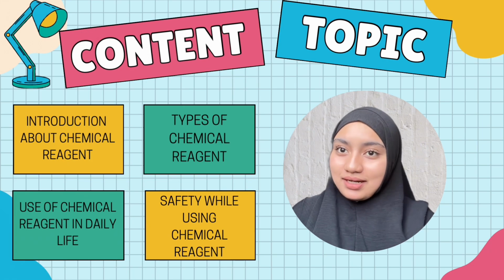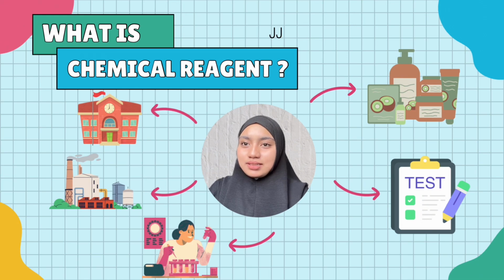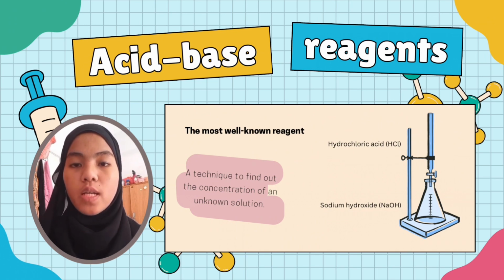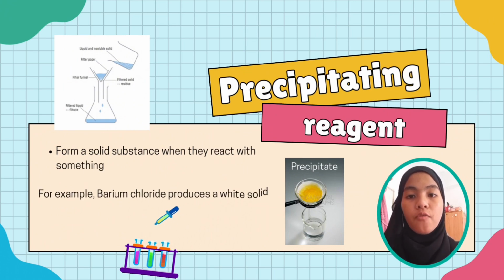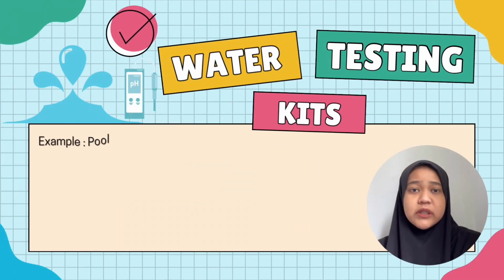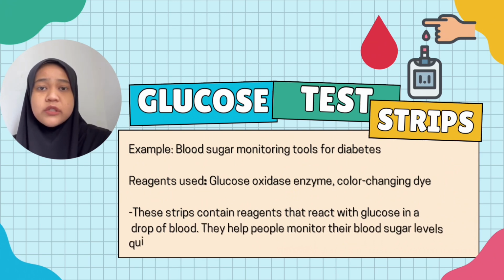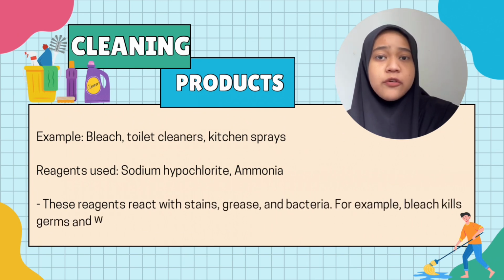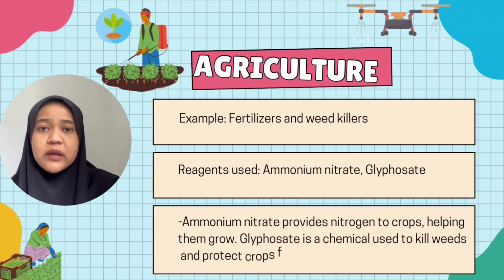CHM256 VIDEO PRESENTATION- CHEMICAL REAGENT